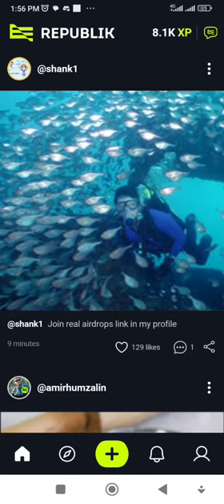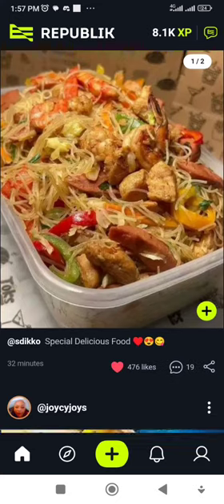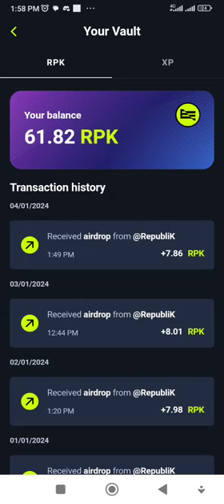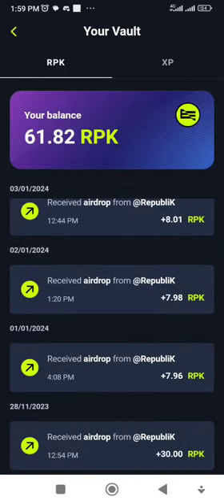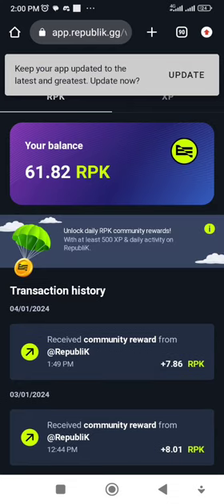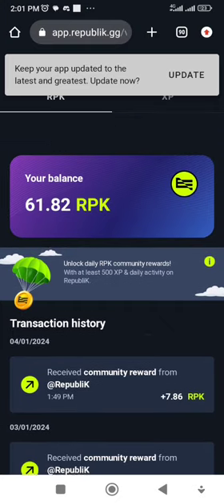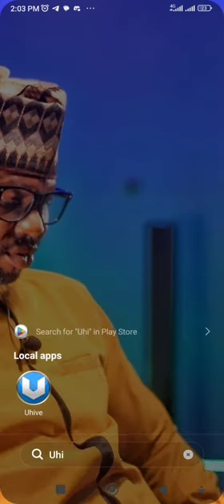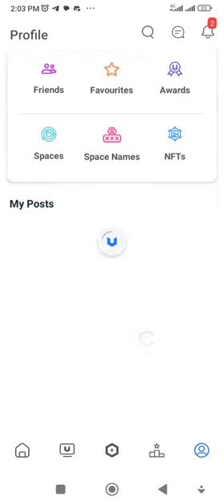How to get up to 2,000 RPK Airdrops on Republik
Dive into the world of Republik as we unveil the strategy to snag up to 2,000 RPK airdrops! Learn the ropes and enhance your Republik experience with this detailed guide.

In this comprehensive tutorial, discover the step-by-step process to claim a whopping 2,000 RPK airdrops on Republik. Elevate your game and make the most of your digital assets!

USEFUL LINKS

JOIN Uhive:
Uhive: The Social Network Co-Designed by Humans & AI! 🚀Experience a social platform like never before – creative freedom, fairness, and earning potential! 💡🌟💰 Curious? 😏 Join me on Uhive! 🌐📲
 Code: JRJM1G
Let's explore the future of social media together! 🎉🕶️